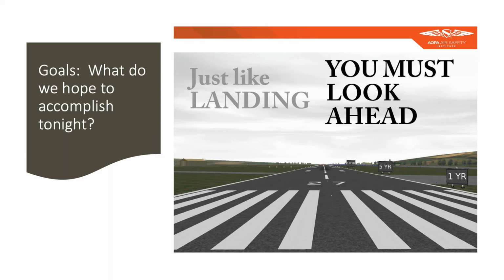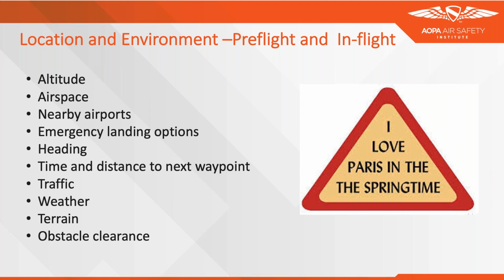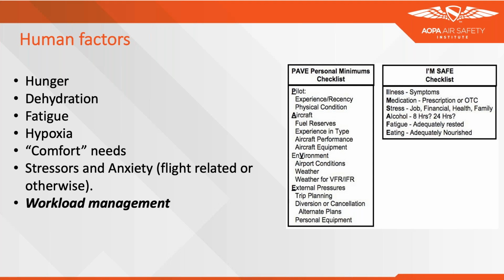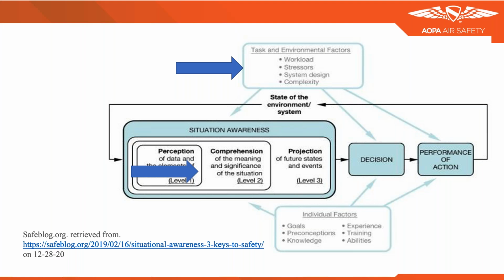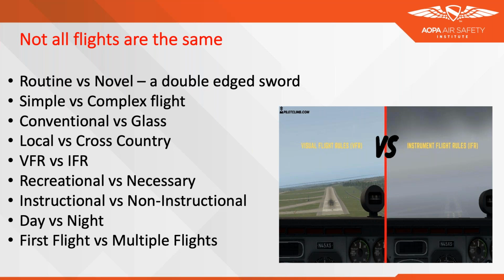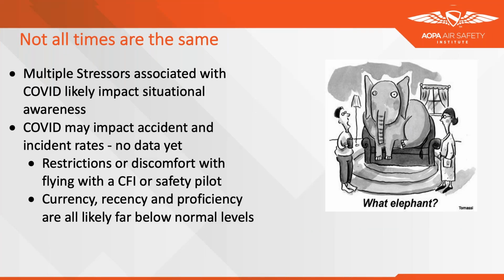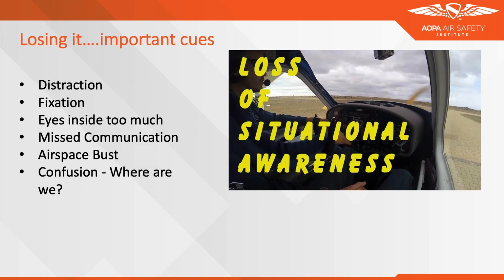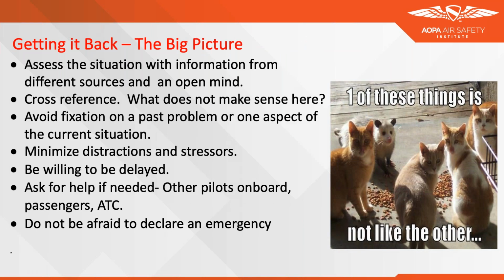Webinar: Situational Awareness: A Human Factor's Perspective